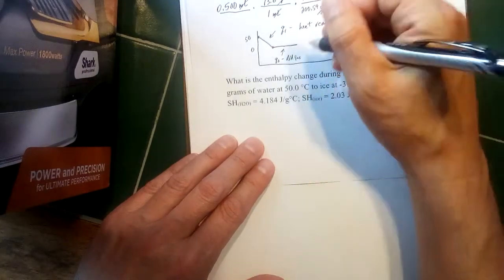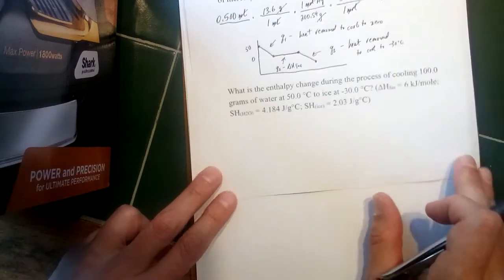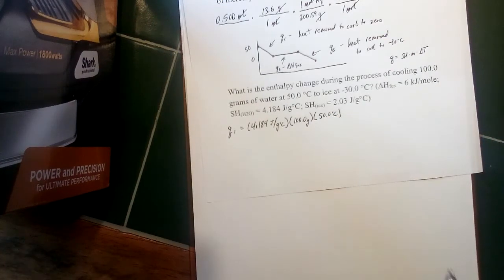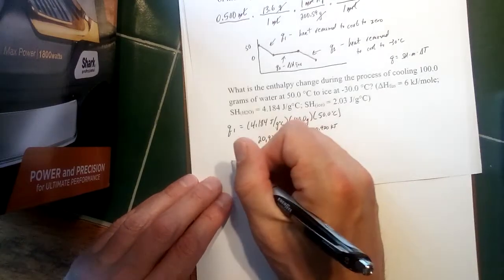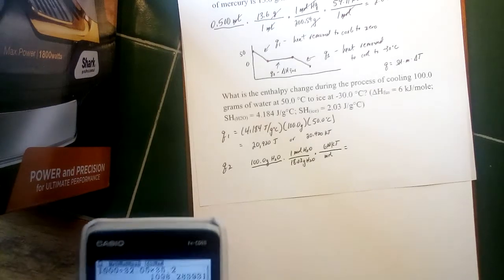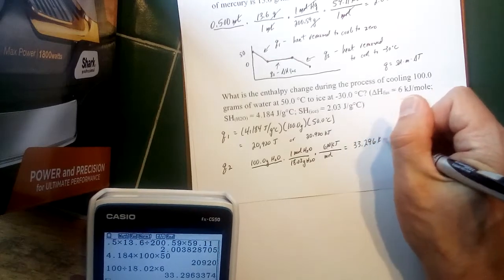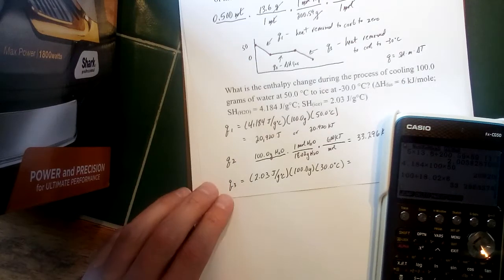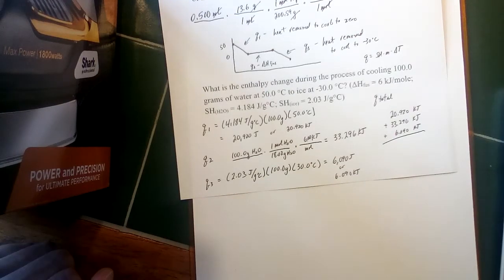Lecture Chapter 10 Part 6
Sixth part of a lecture series on Intermolecular Interactions